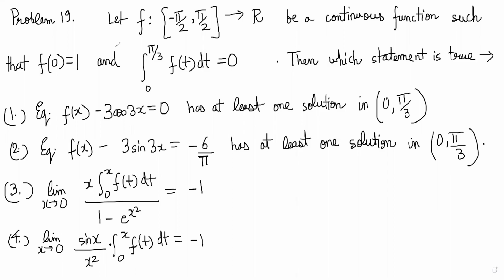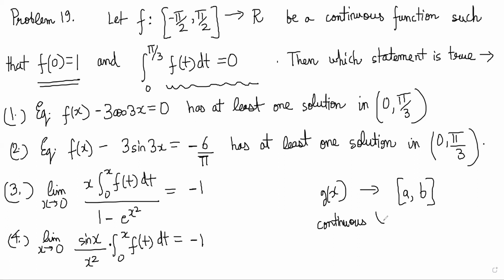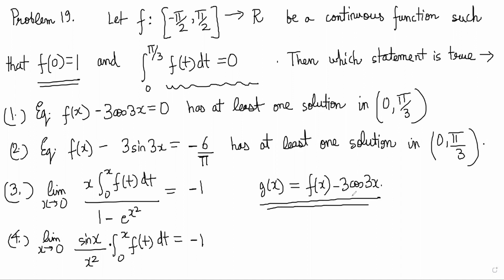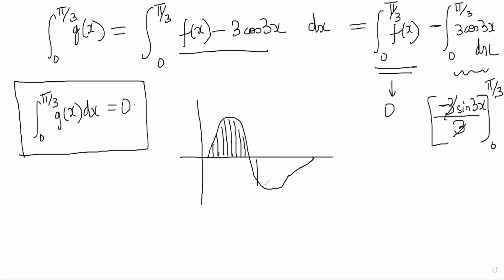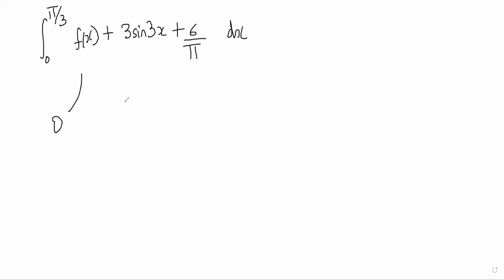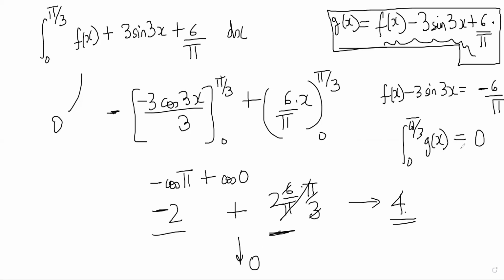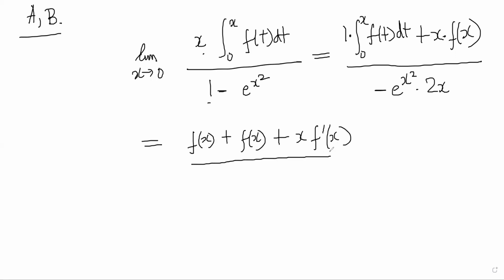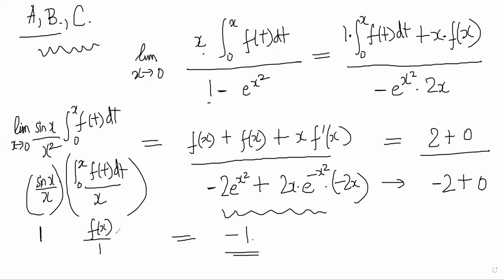Problem 19. AITS Question for JEE Advanced